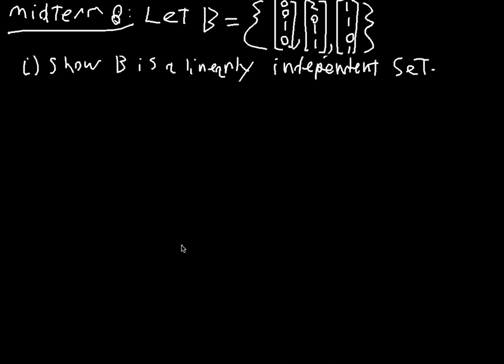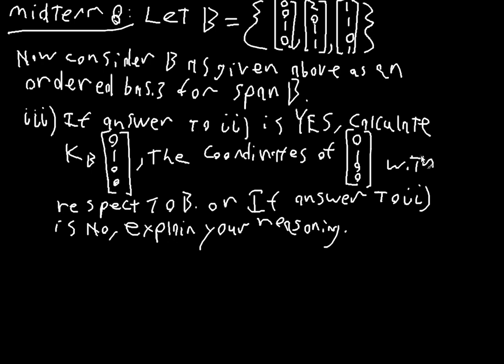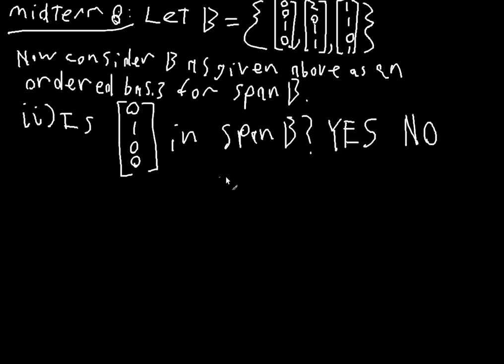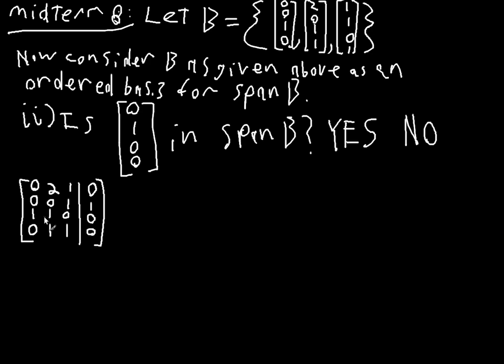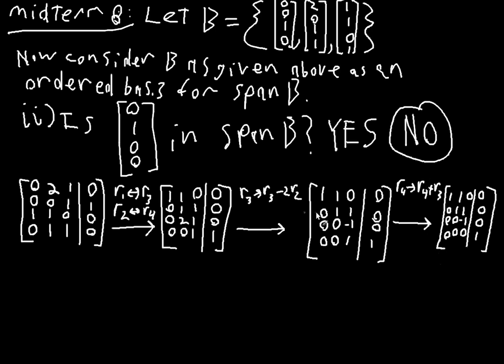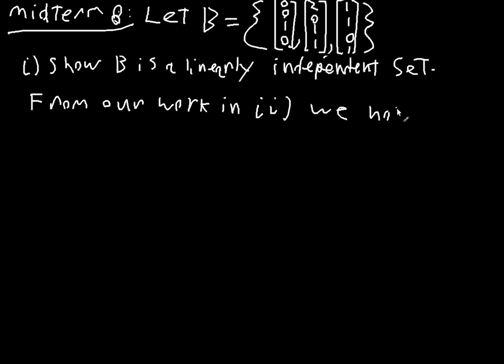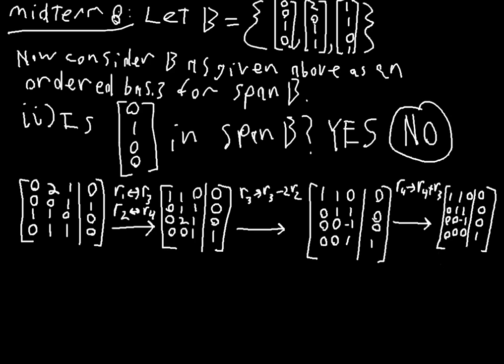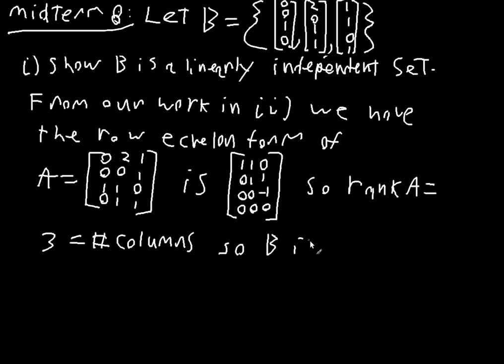Midterm Question 8 V1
A solution to midterm question eight for Spring 2013 Linear Algebra.  This is not intended to be an answer key, but should help you with the problems.